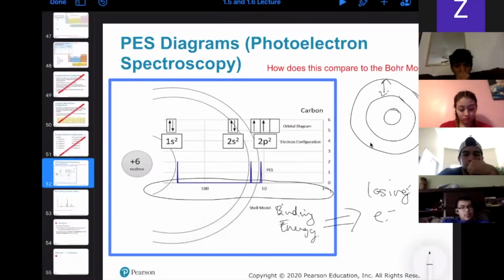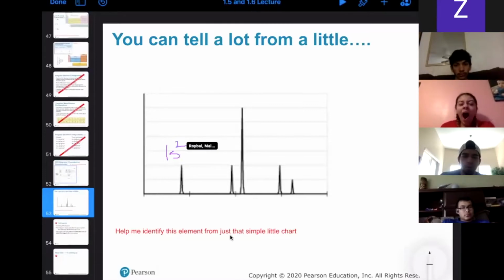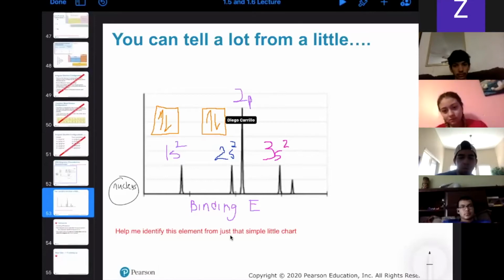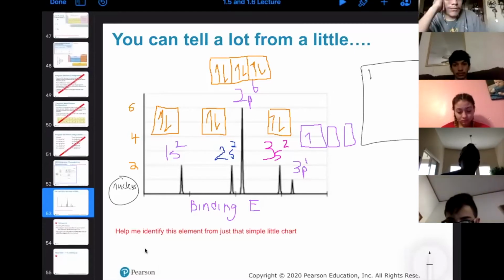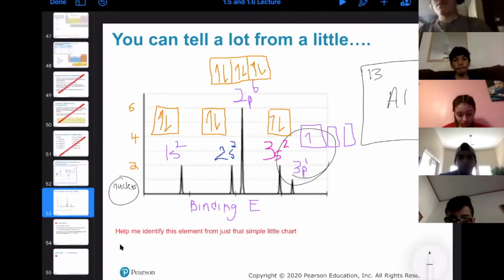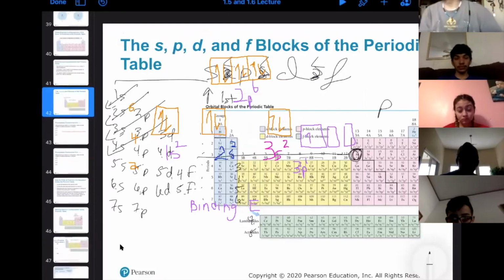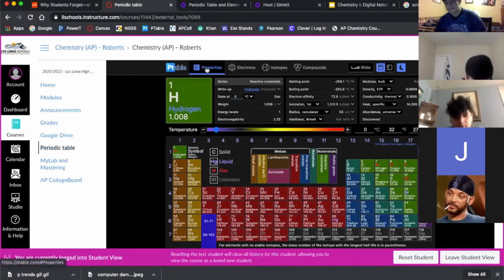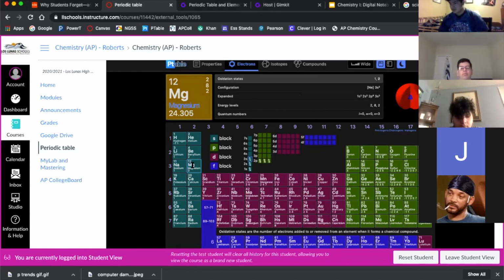Annotation Tools for Engagement 1